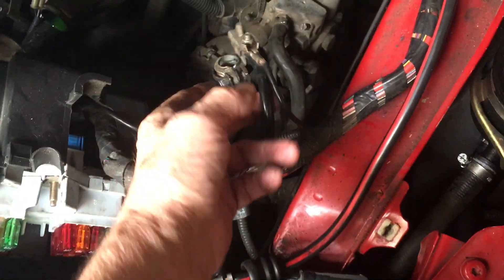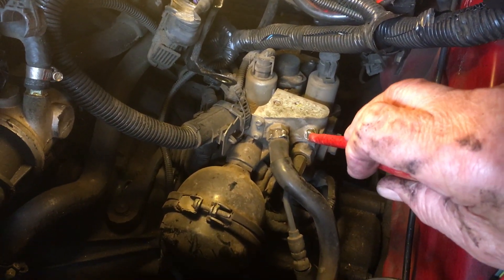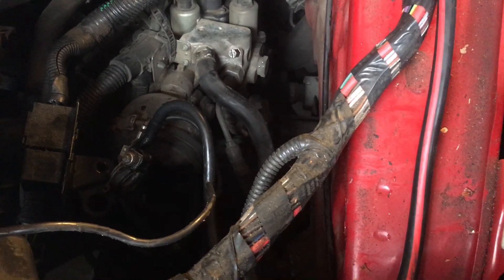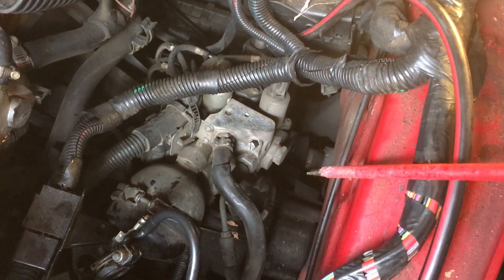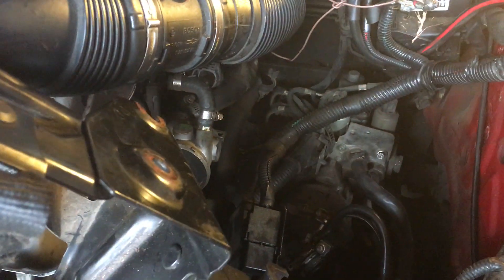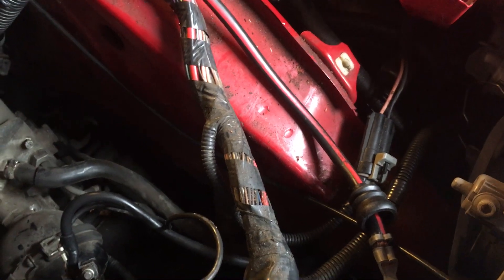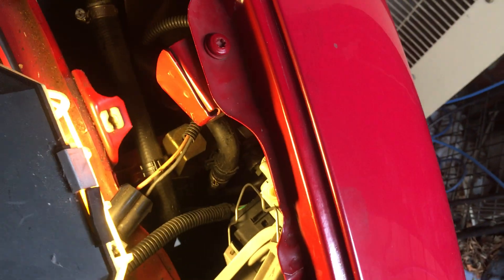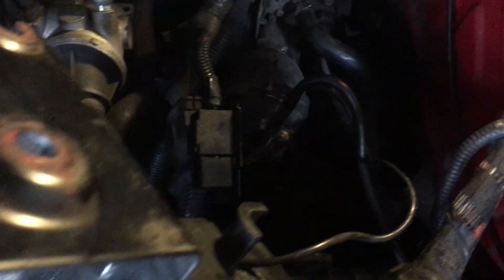Alfa 147/156 Selespeed System, Description of Where, What & How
This film is 15 mins long and shows what to dismantle and where to find the Alfa Selespeed system, It shows the Unit with the Solenoids, Accumulator, Bleed Screw (NOTE just loosen half to one turn to bleed don't remove the screw and run pump by using jumper leads from battery out of car to the battery terminals) the Pump Relay plus the hydraulic pump and a description of the system plus some fault finding hints where the relay is plus how to check the pump.